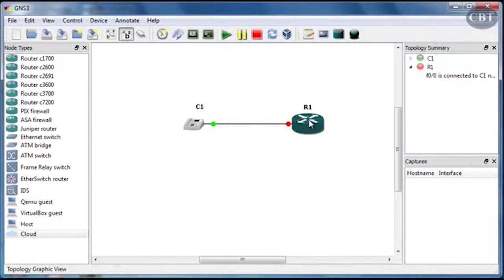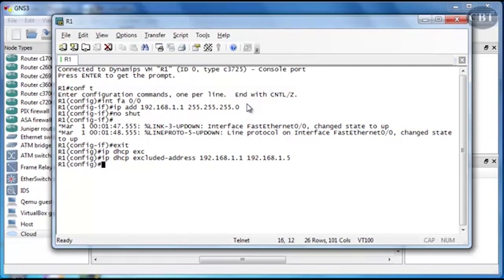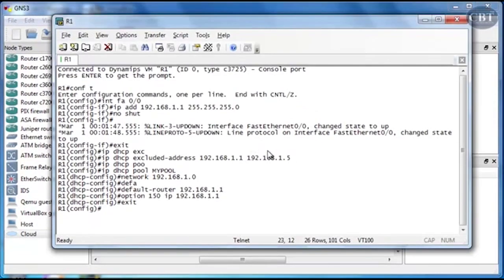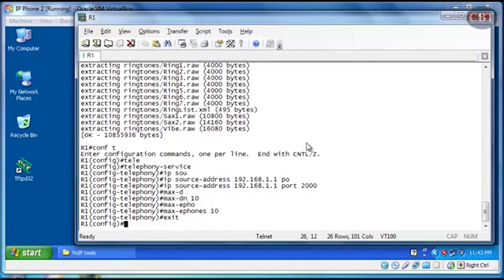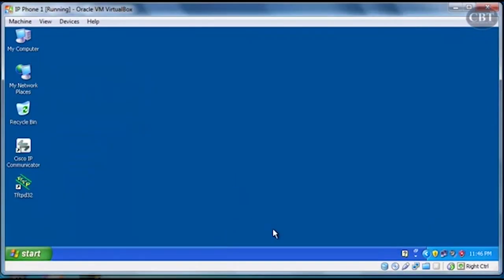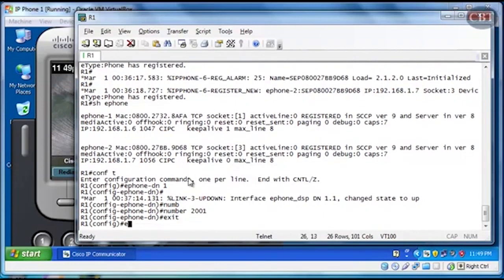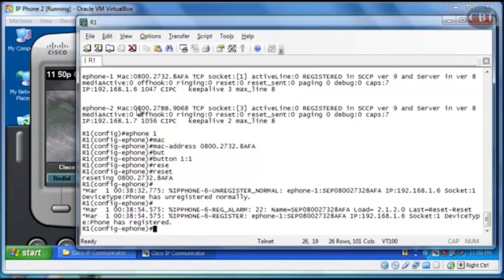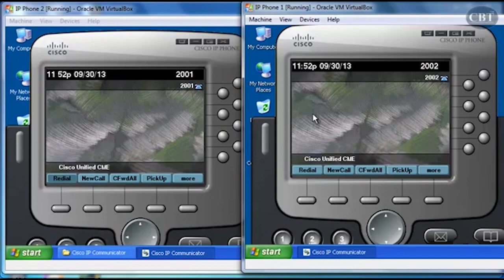Configuring VoIP in GNS3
No es de mi autoria, lo publico con fines academicos.